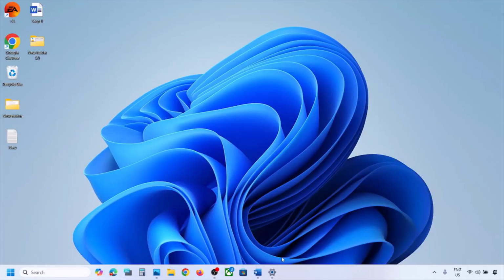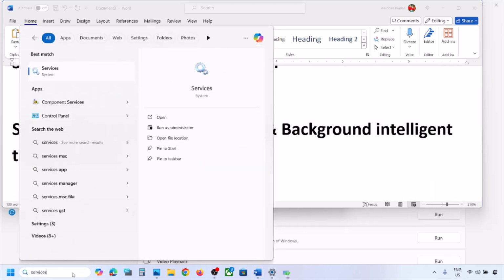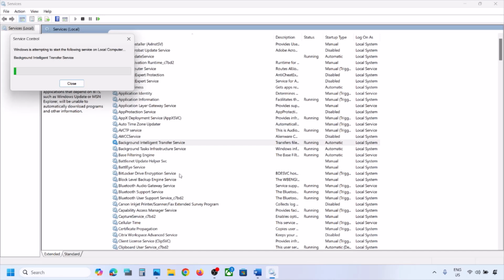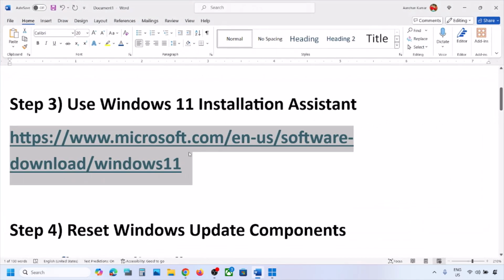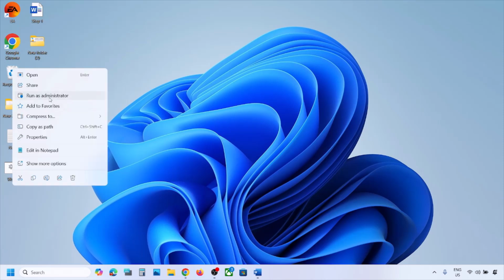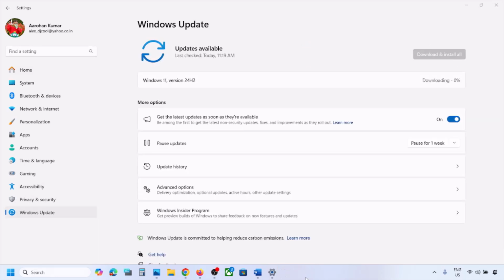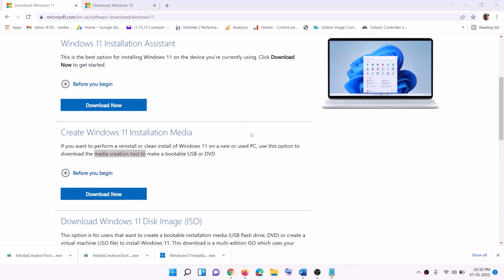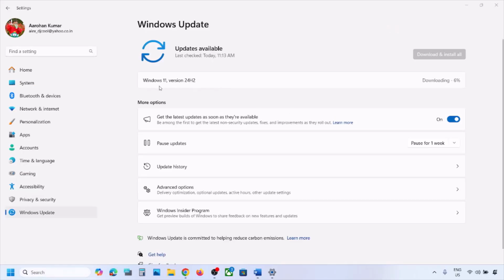Fix Version 24H2 Not Installing On Windows 11, Fix Version 24H2 Not Updating On Windows 11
How To Fix Version 24H2 Not Installing On Windows 11,How To Fix Version 24H2 Not Updating On Windows 11